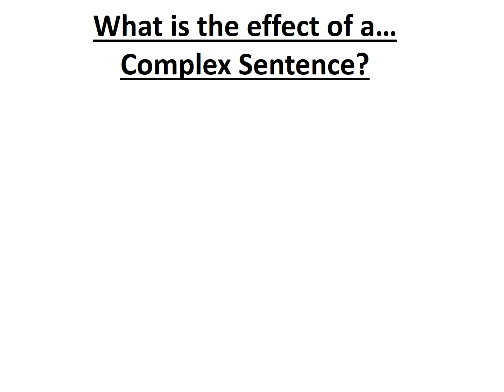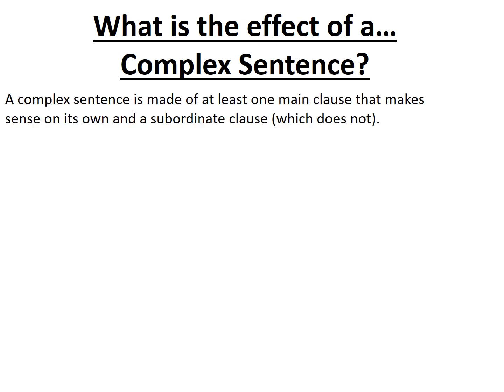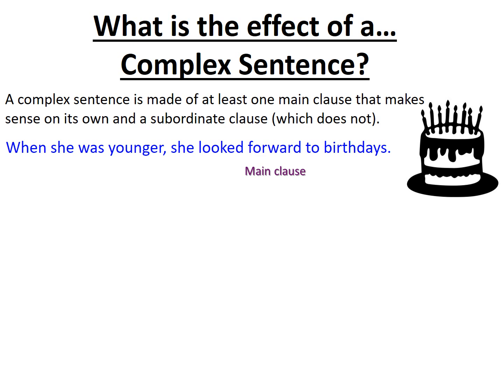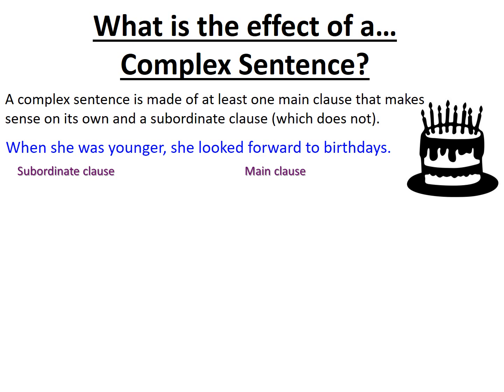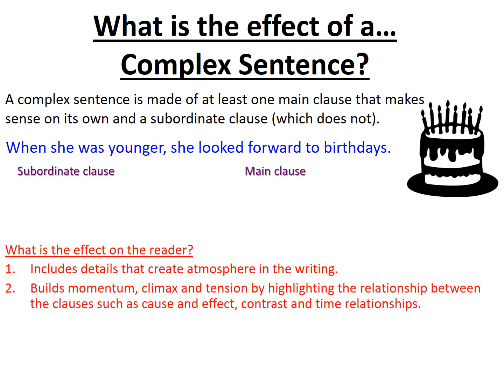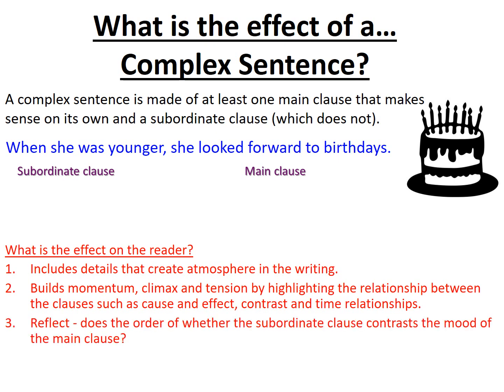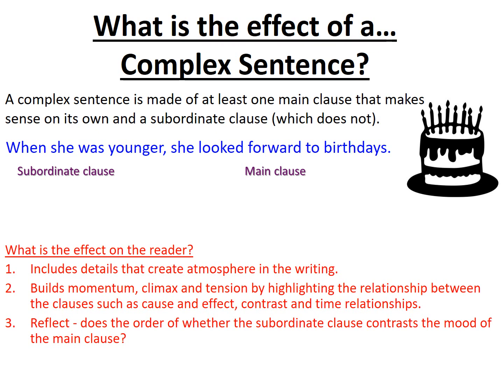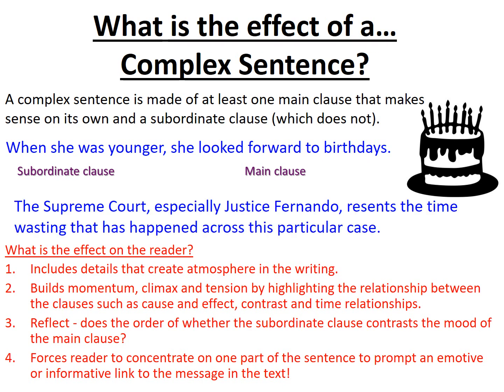Writer's toolkit - What is the effect of using a Complex Sentence?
This video explains what a complex sentence is and how it adds impact to writing.